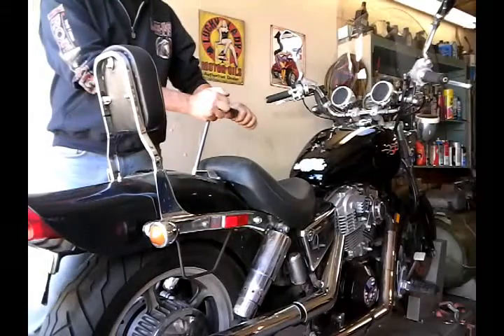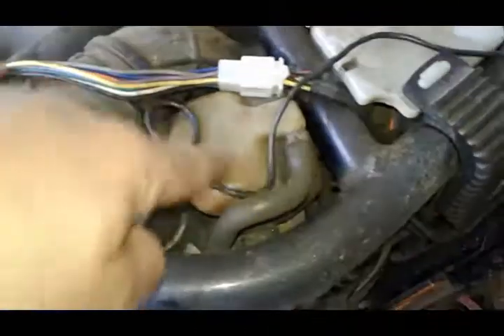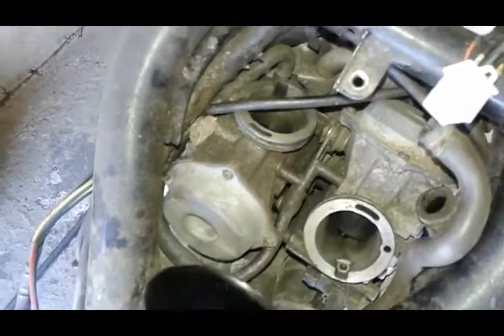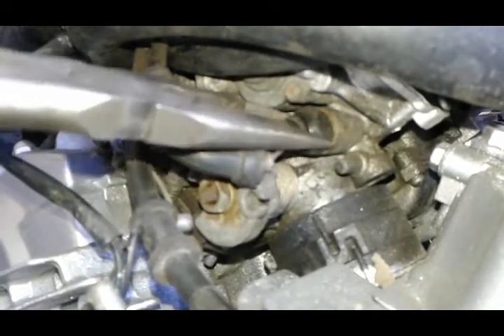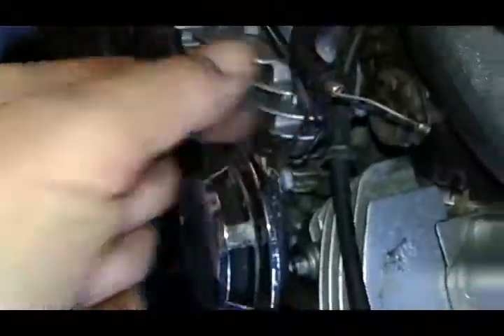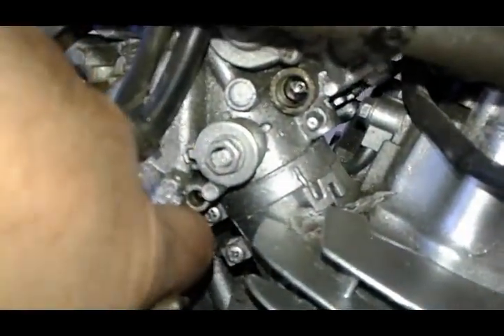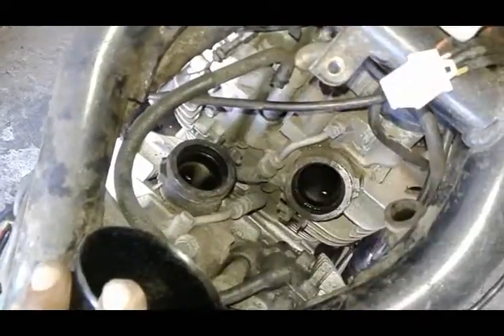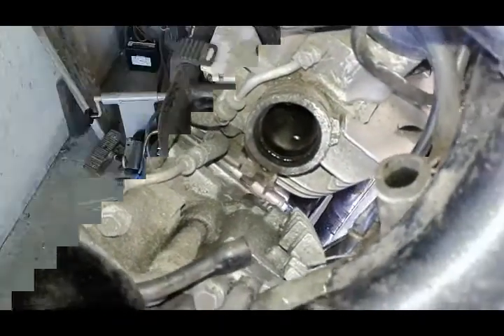HONDA VT 1100 C SHADOW Cleaning the Carburetors PART 1